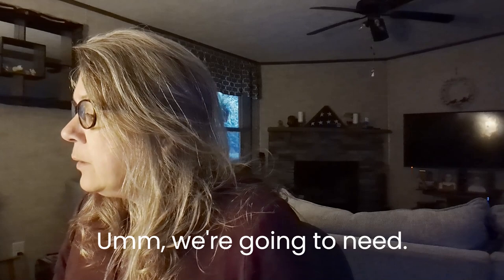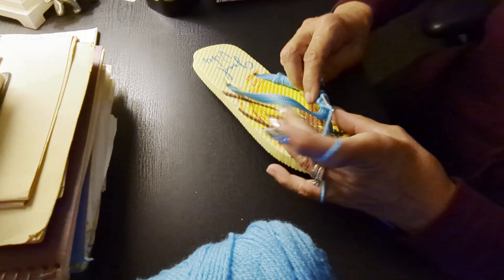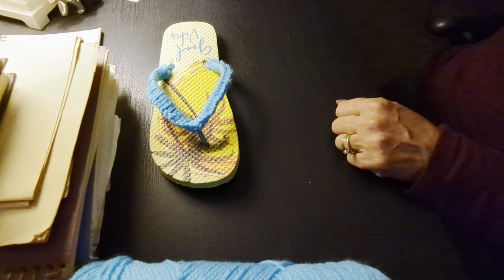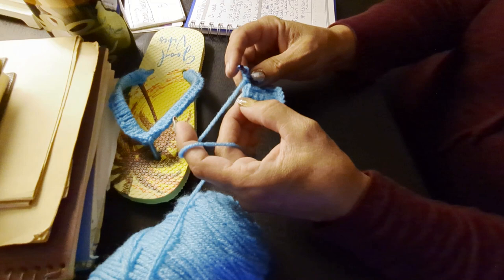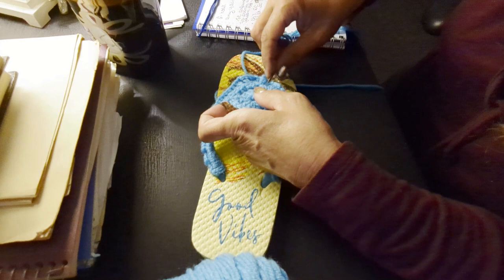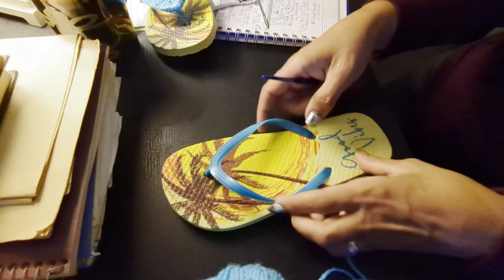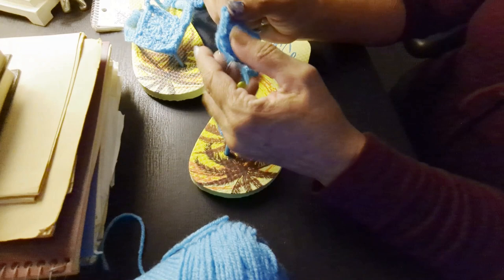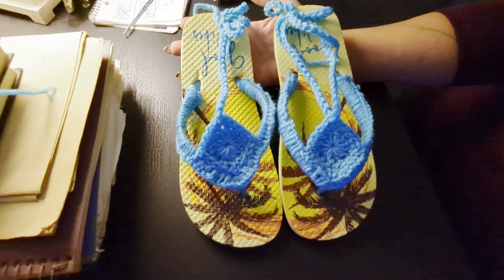CROCHET - BOHIPPIAN SANDALS - DOLLAR TREE FLIP FLOPS Made with Clipchamp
CROCHET - BOHIPPIAN SANDALS - -DOLLAR TREE FLIP FLOPS